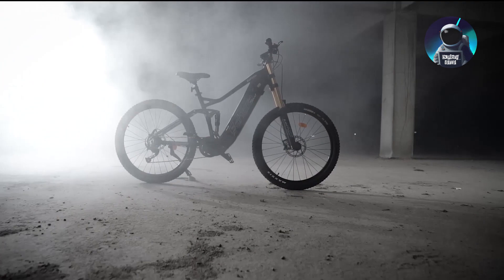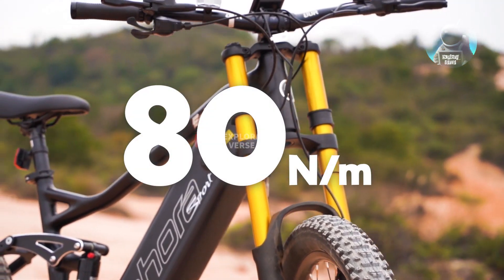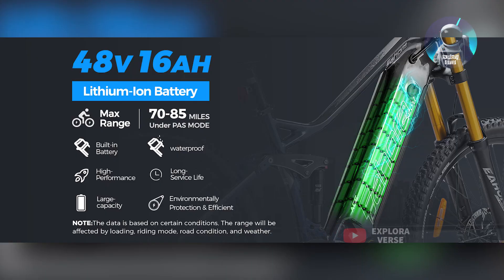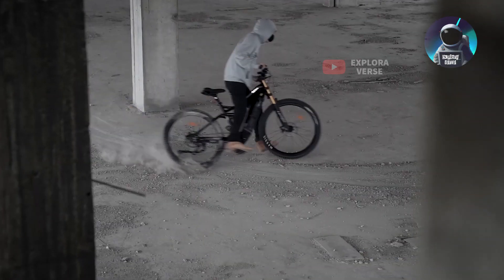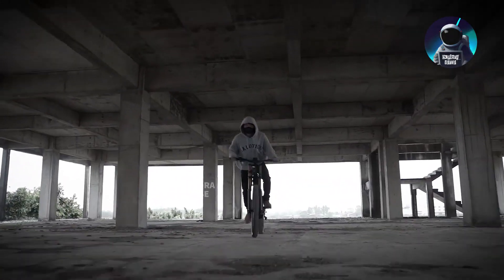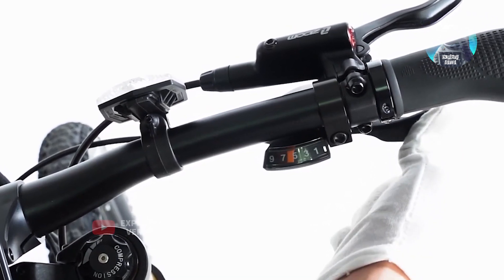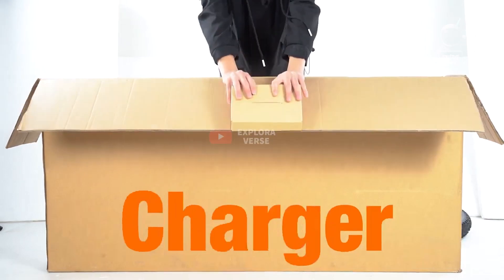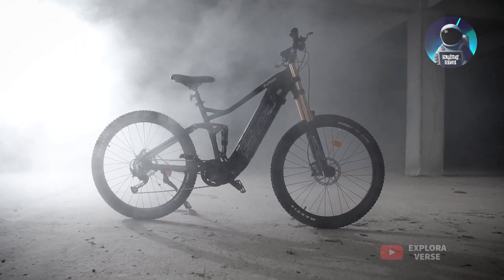🚲 EAHORA ACE: A Top Electric Mountain Bike🌟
Explore the EAHORA ACE Electric Mountain Bike ⚡️🚴‍♂️ and ride the adventure! With 1000W power, 48V 16AH battery, full suspension, and more.